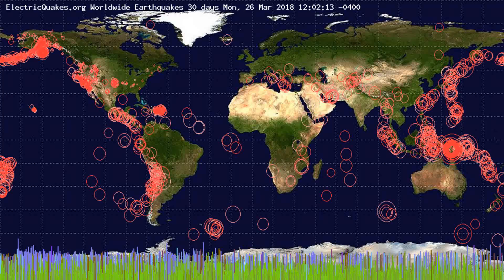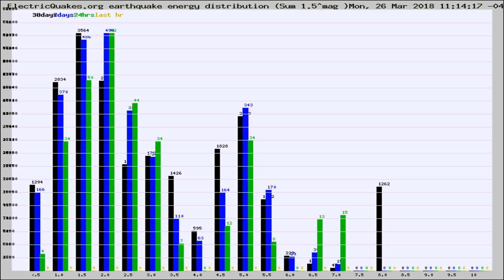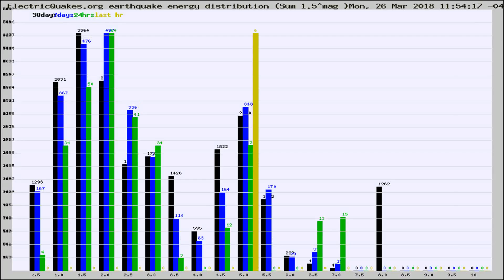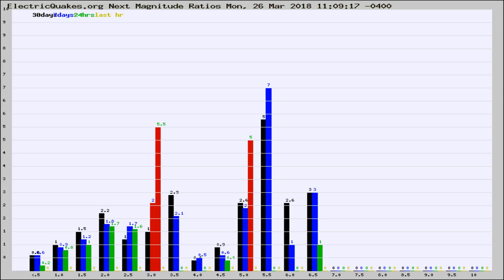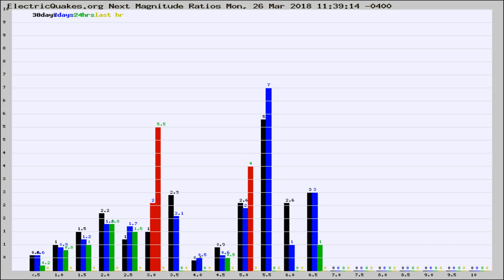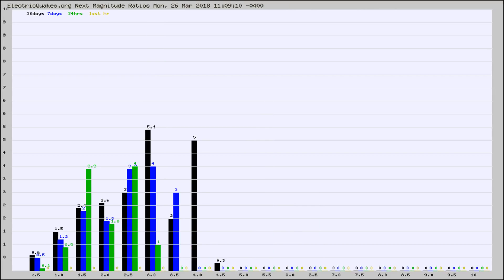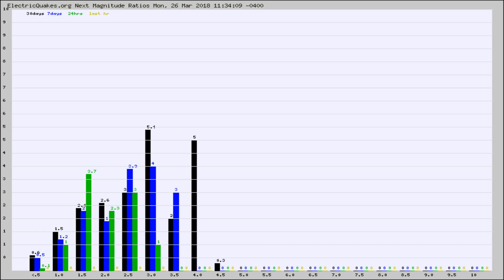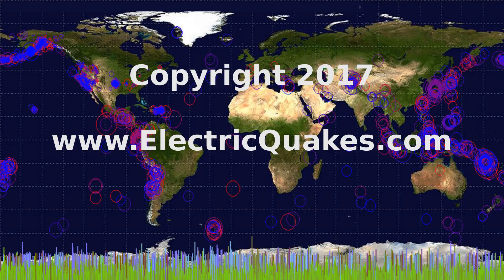Todays_Hourly_World_Earthquake_Statistics_from_ElectricQuakes.org_03-26-18+12:02:01